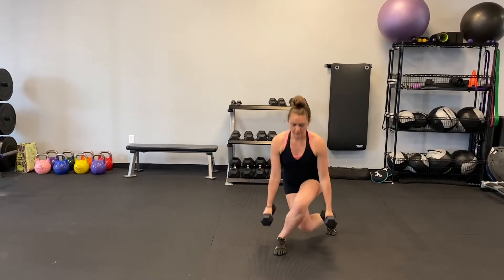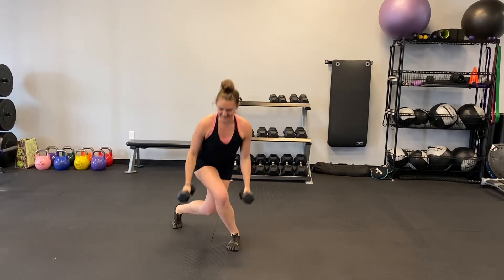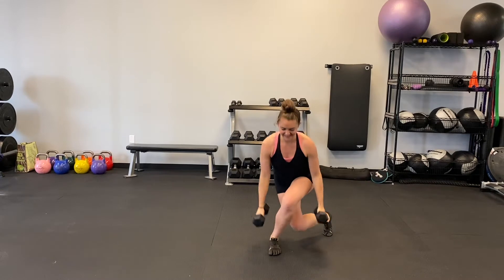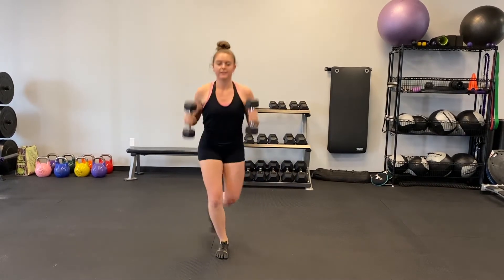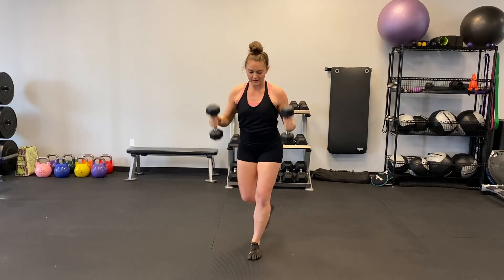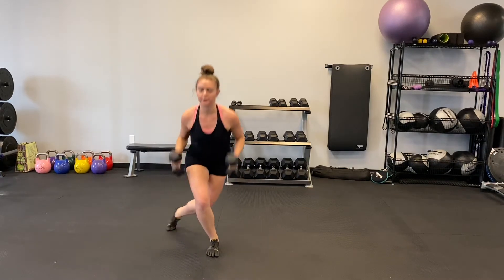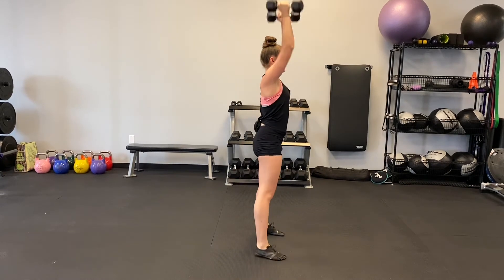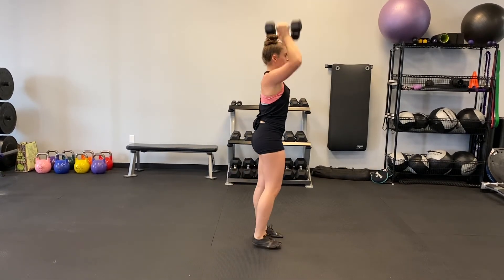Curtesy Lunge to Press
Curtsey Lunge to Press is a great full-body movement in the transverse plane of motion. Pay attention to your body and be cautious with this if you have knee issues.

Thank you to Kilter Fitness for letting me shoot in their facility!